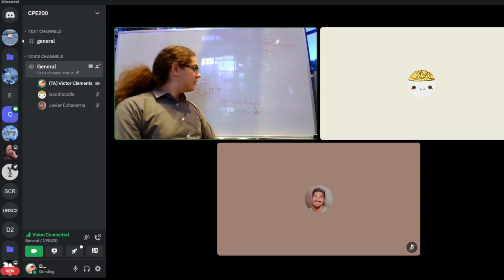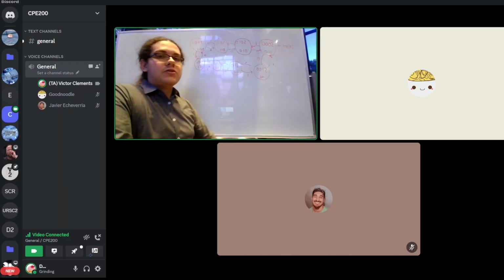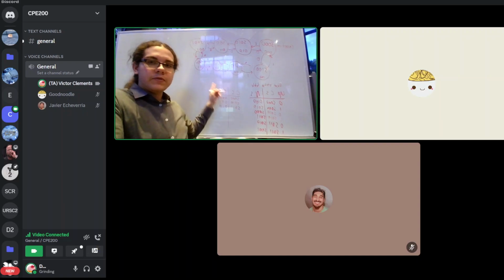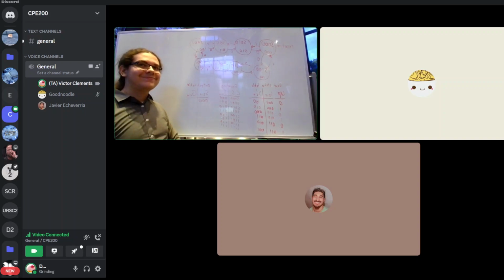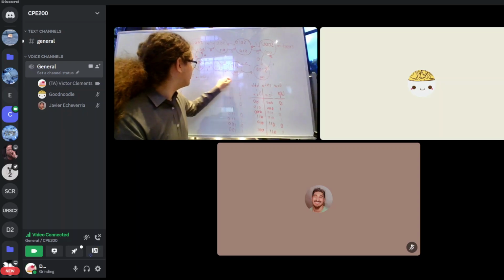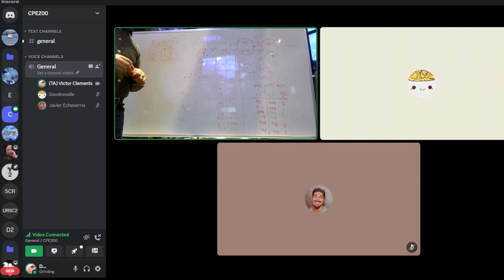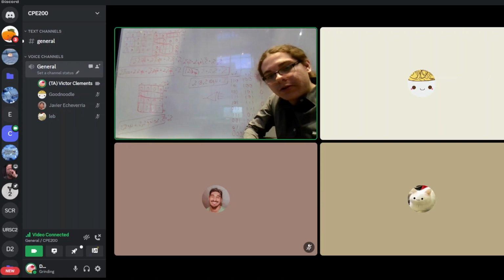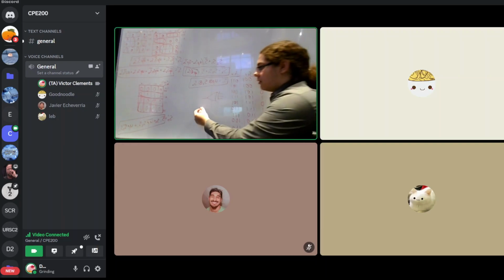Office Hours Tuesday 9/12/23